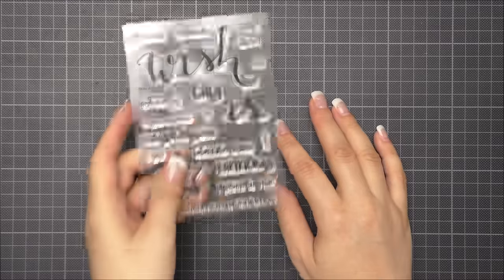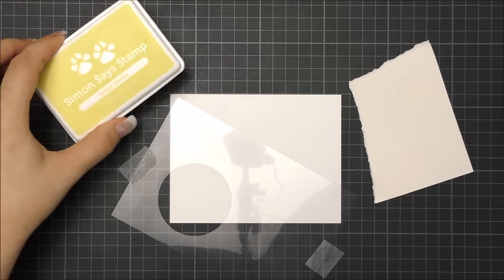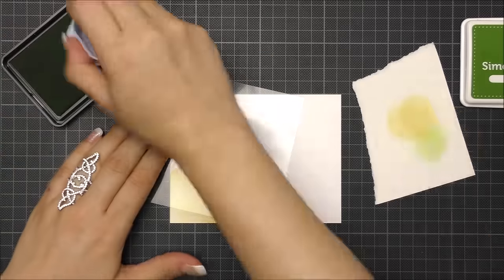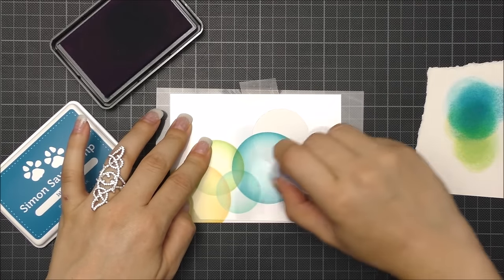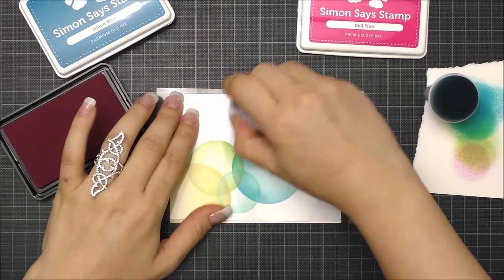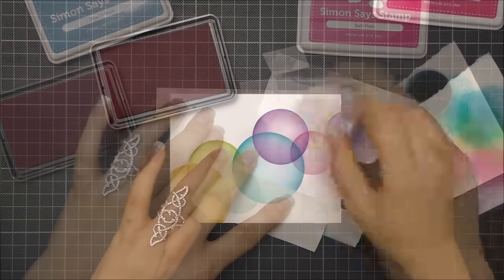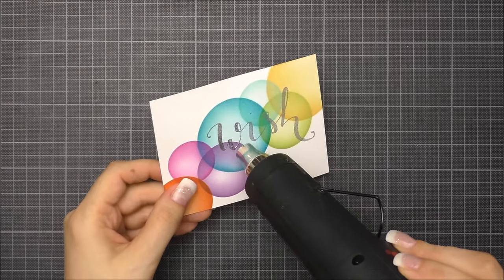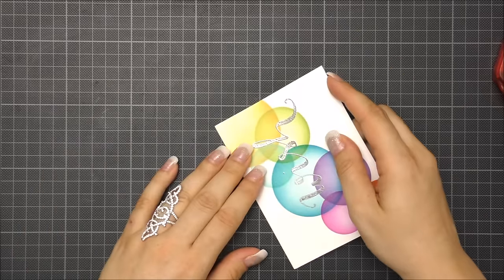1001 CARTES ON AIR - Bubble Background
CLICK THE HD ICON TO WATCH THE VIDEO IN BETTER QUALITY

Hi! My name is Francine! I live in Switzerland and I'm bilingual in German and French. English is not my native language but I try to improve it! Sorry for the mistakes... I hope you don't mind  ^_^. Thanks so much for stopping by!